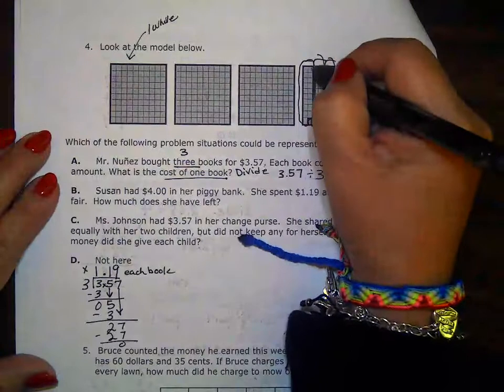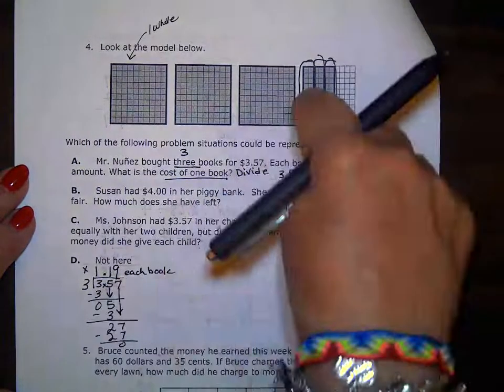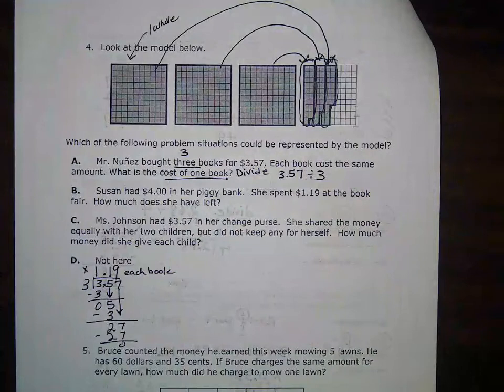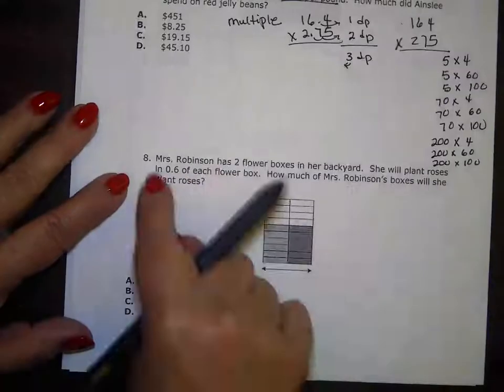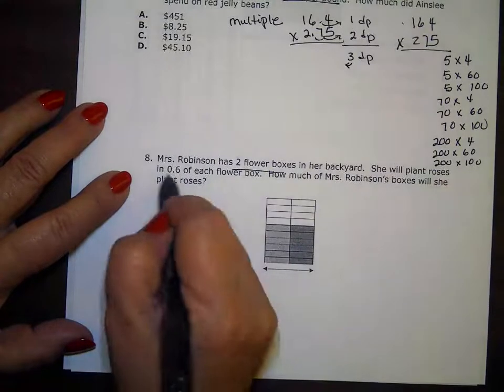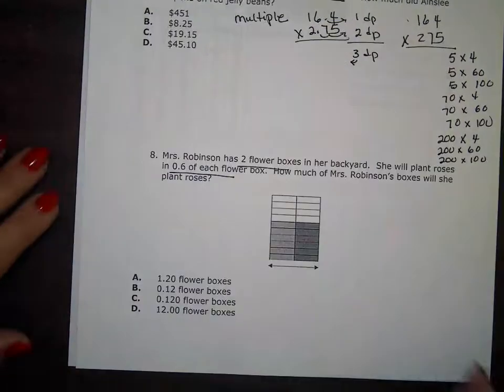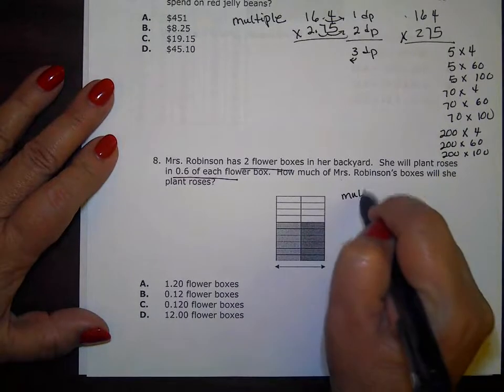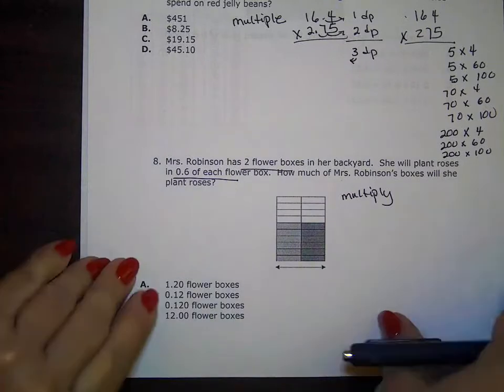Monday Nov. 28 Homework 1st video